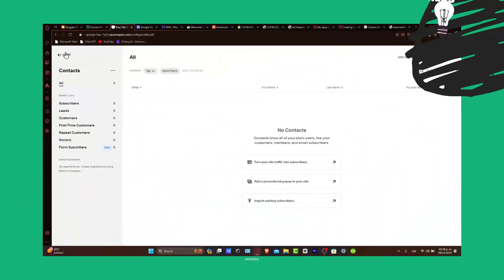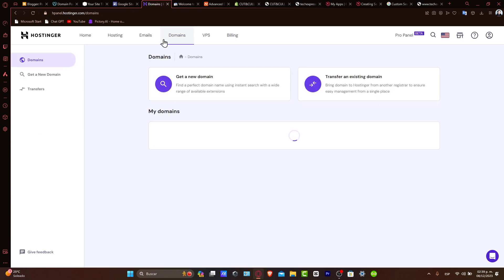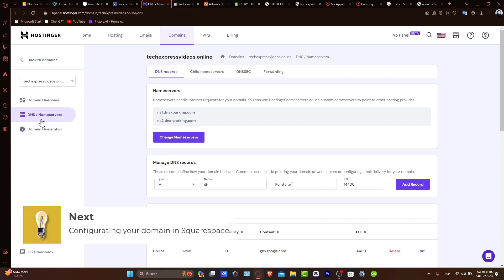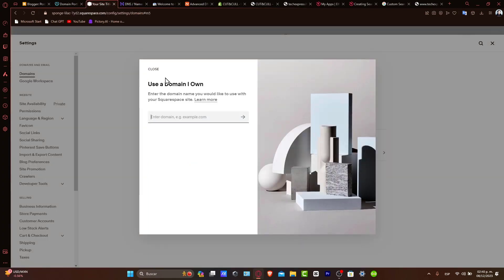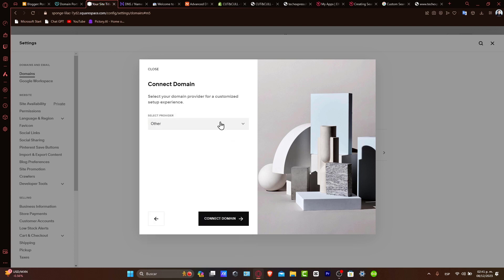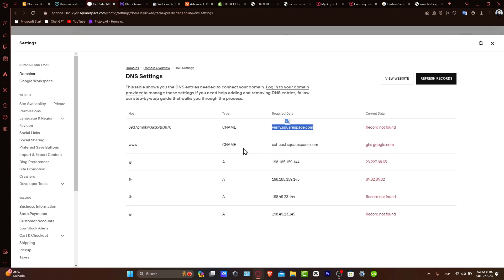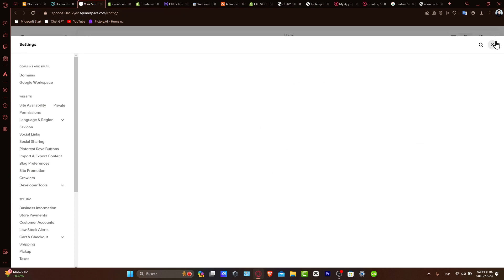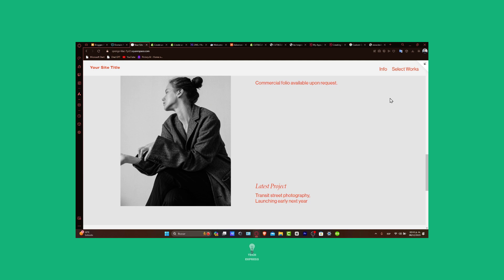How To Connect Hostinger Domain To Squarespace 2026 (Step By Step)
Connecting a Hostinger domain to Squarespace is a simple and straightforward process. To begin, log in to your Squarespace account and navigate to the "Settings" tab. From there, select "Domains" and then "Connect a Third-Party Domain." Next, enter your Hostinger domain and click "Continue." You will then be prompted to add a CNAME record to your Hostinger account.

Follow the provided instructions to add the CNAME record, and then return to Squarespace and click "Confirm." Your Hostinger domain will now be connected to your Squarespace website. It may take up to 48 hours for the domain to fully propagate, but once completed, your website will be live on your Hostinger domain.